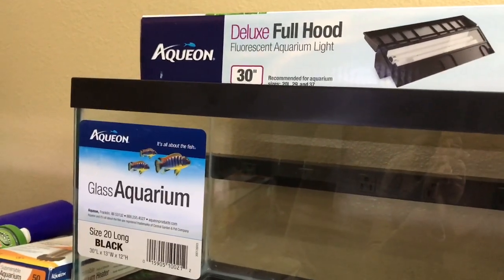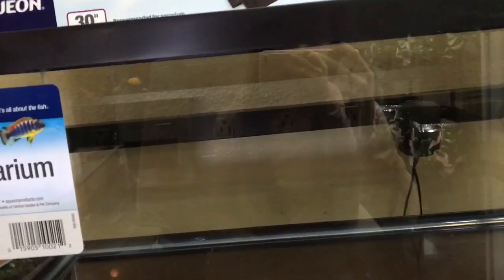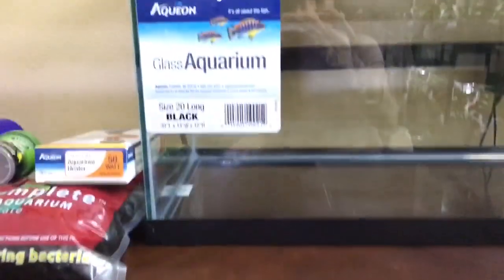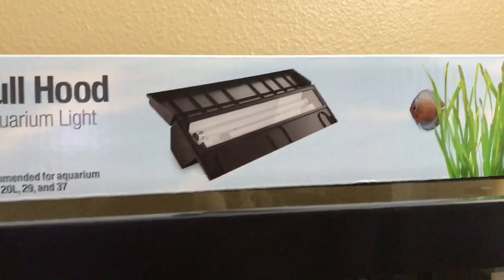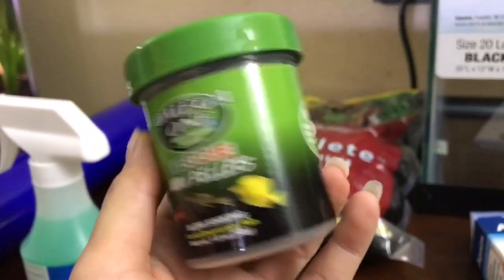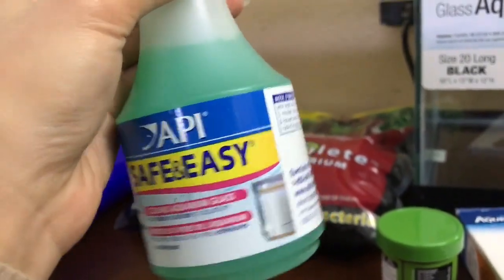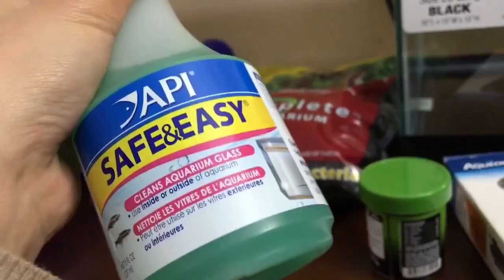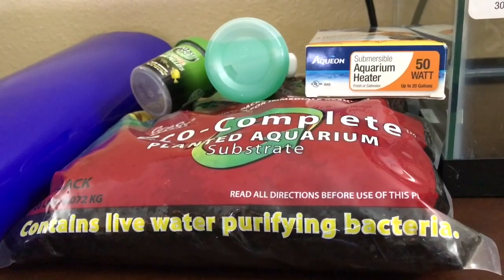FISH HAUL | ANOTHER FISH TANK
I went to Petco, Walmart, and I've ordered couple of things online for my fish!
I just love spoiling them!